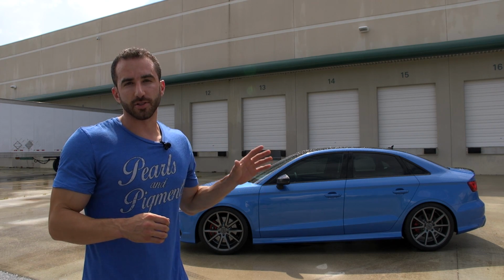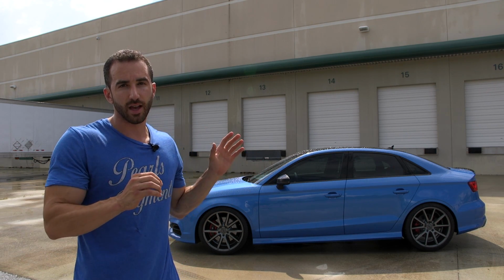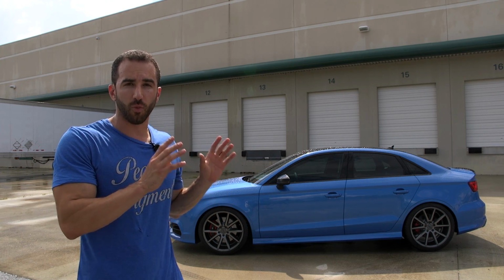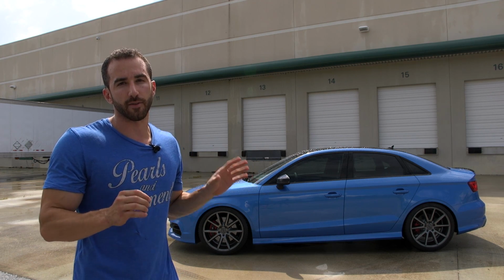Mix All the Blues!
HKS Purple Pearls in DYC ProLine Frosted finish on the DYC B8 S4 with Vossen VFS-2 wheels.  Premium Plus DYC Installer ProDipper came to visit and sprayed a car with Fonzie.